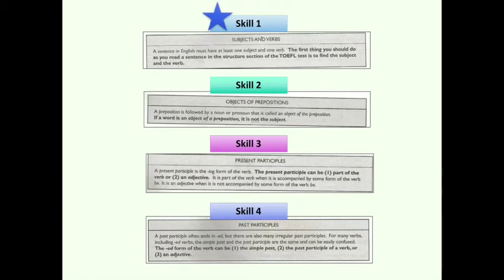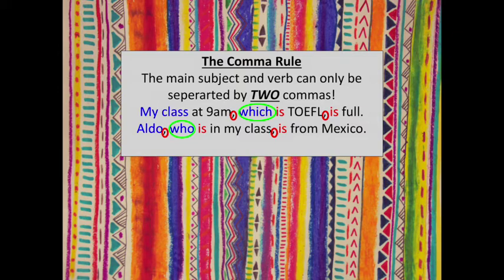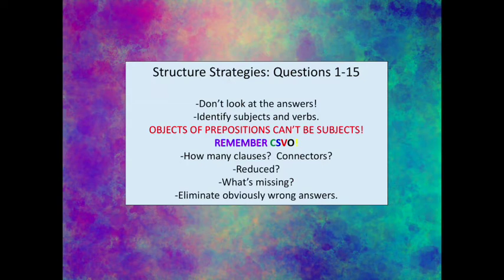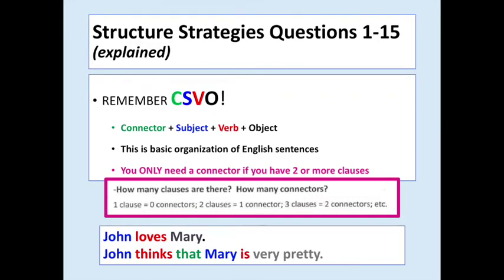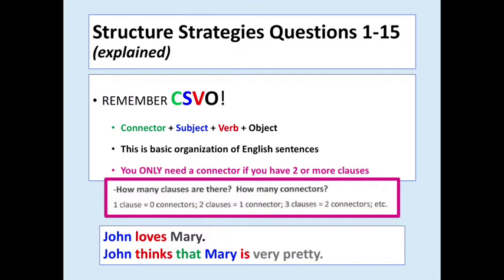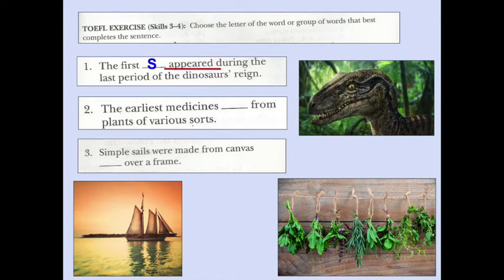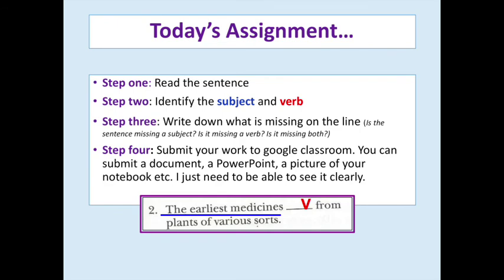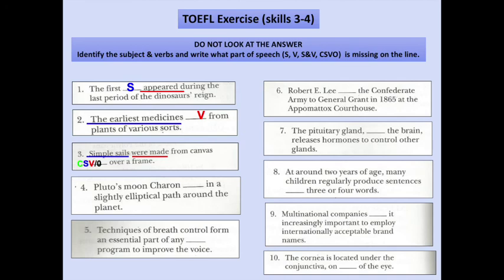UMAR TOEFL Structure Skills 3 & 4 Day 2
This video will review skills 1-4, and the strategies. Then, there are 3 examples of how to identify the subjects & verbs in the sentences to identify what is missing.

Skill 3: a present participle ( -ing) can be...
a. a present continuous verb with BE
b. an adjective

Skill 4: a past participle can be...
a. a past simple verb
b. a past participle with HAVE/BE
c. an adjective